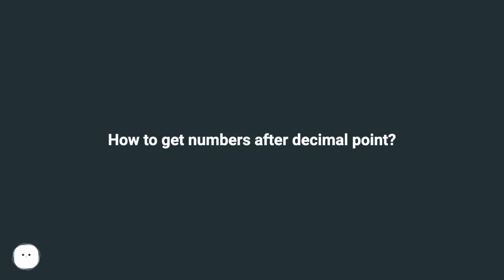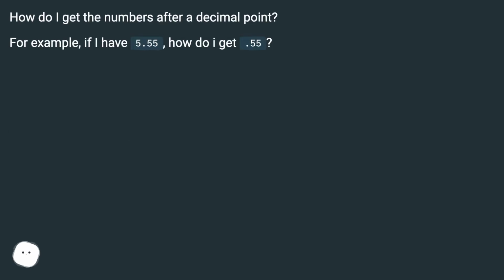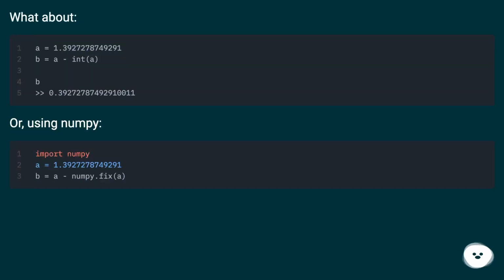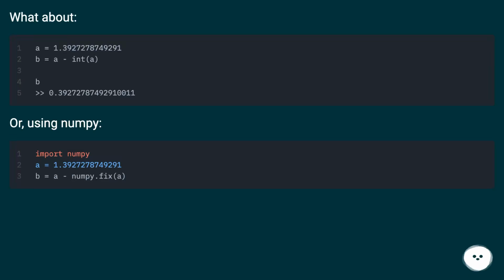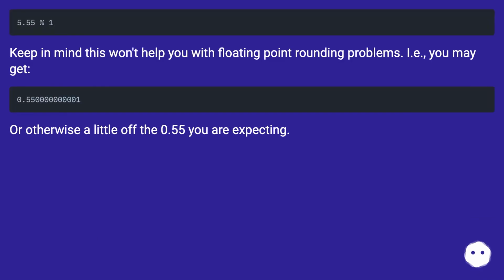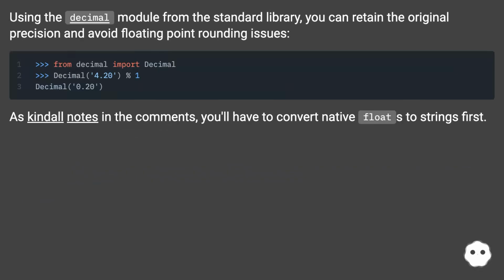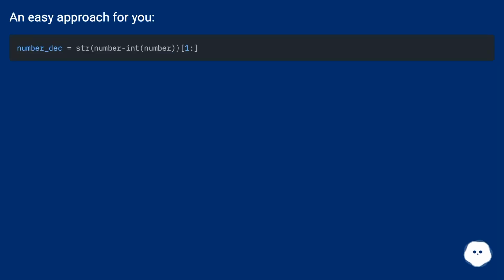How to get numbers after decimal point?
Chapters
00:00 How To Get Numbers After Decimal Point?
00:16 Answer 1 Score 85
00:30 Answer 2 Score 283
00:47 Answer 3 Score 44
01:06 Accepted Answer Score 31
01:14 Thank you